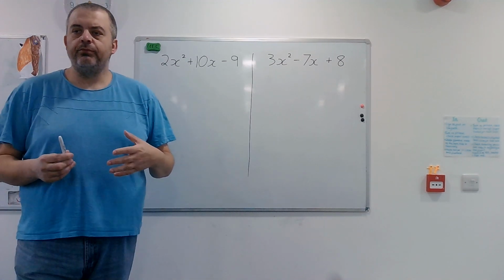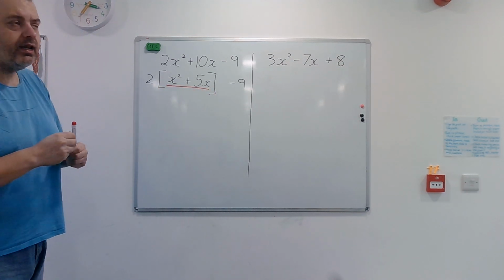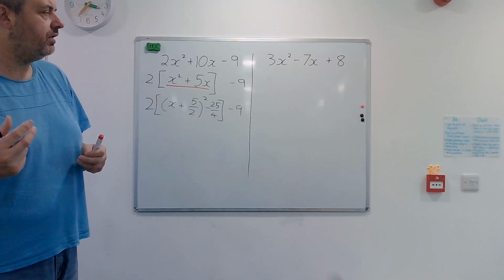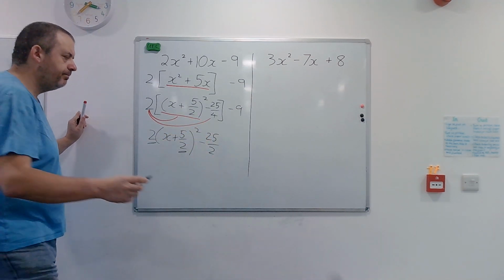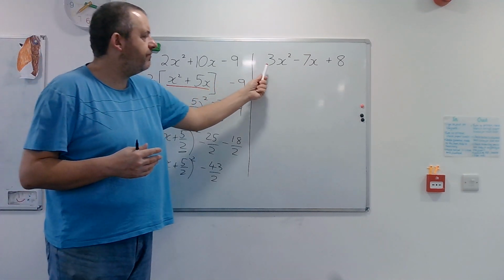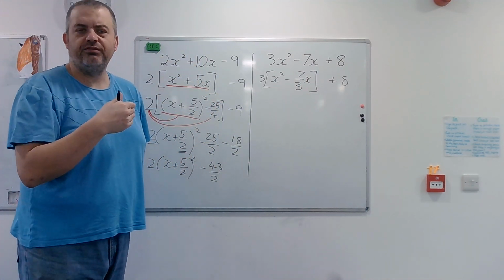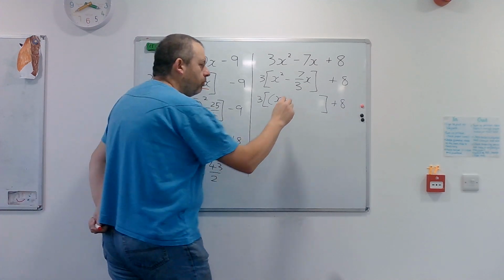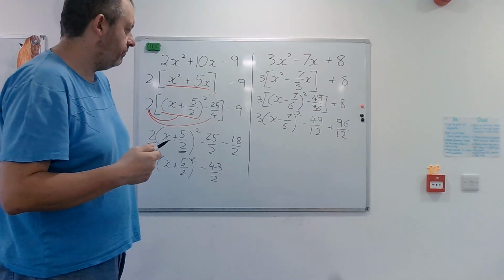Completing the Square with Tricky Coefficients - Comprehensive Maths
Not my greatest - mind went blank for a second there (see if you can spot when!)